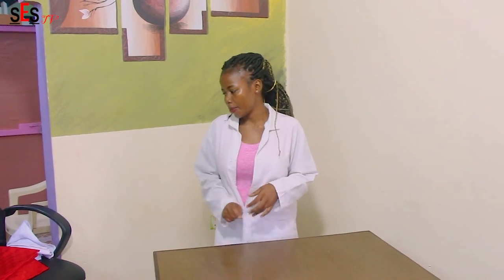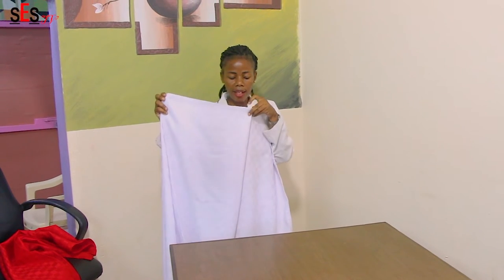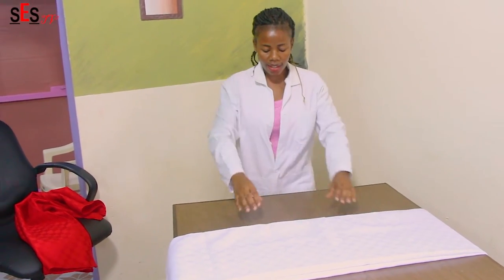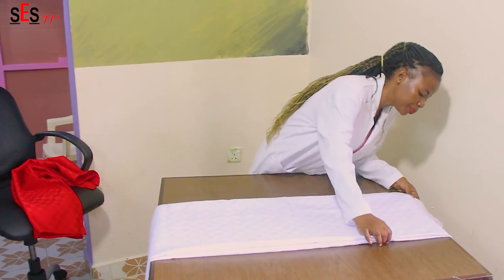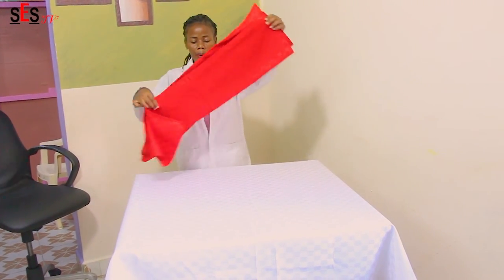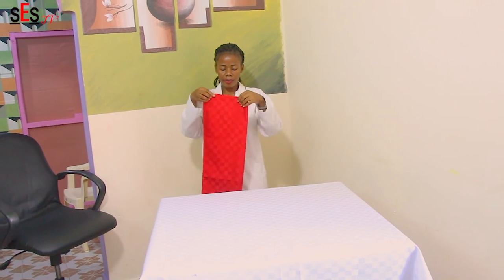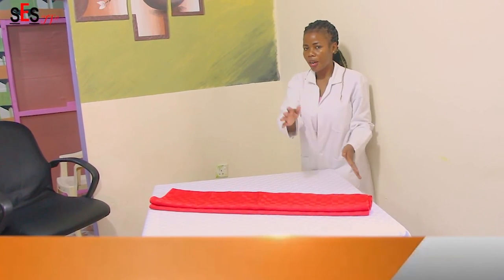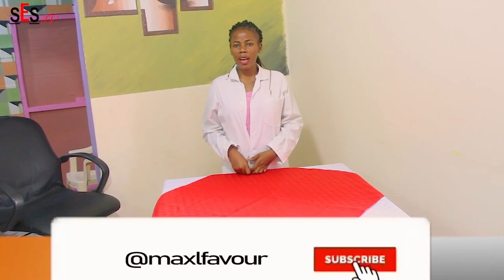Laying of a table clothe on a square table - F&B service knowledge